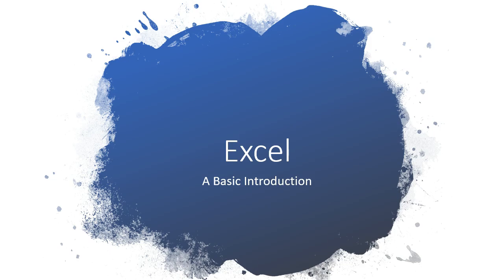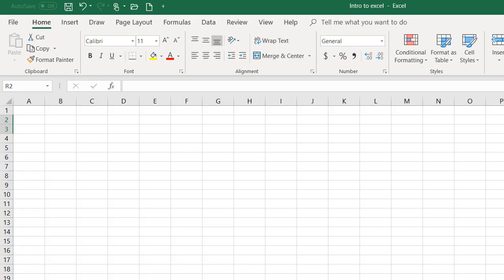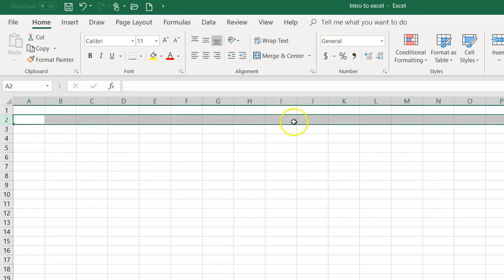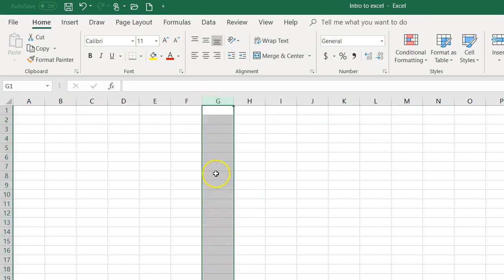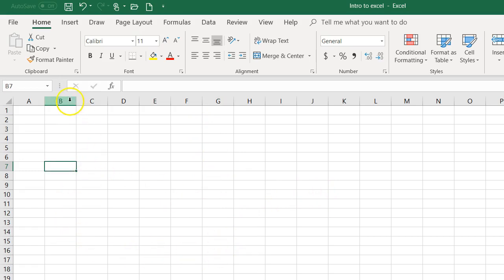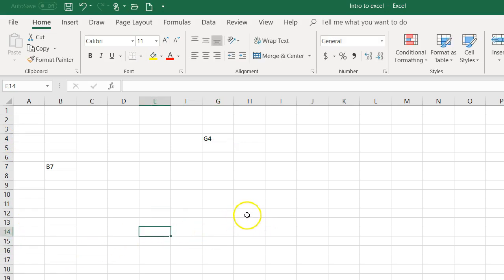A Basic Introduction to Microsoft Excel (spreadsheet)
Viewers will learn about cells, rows, columns and how to name cells.